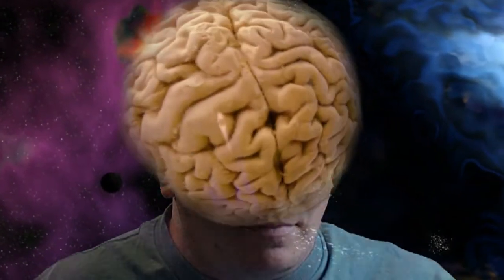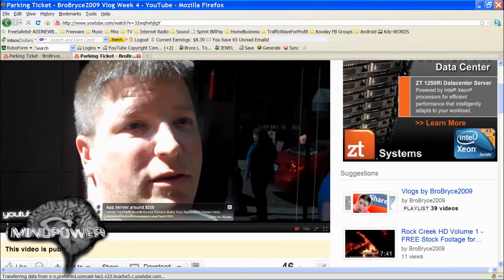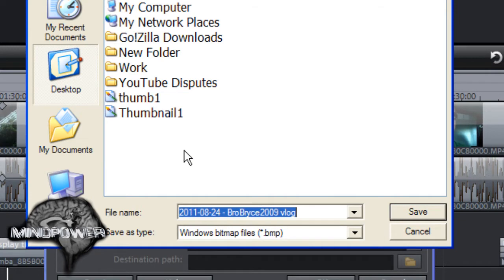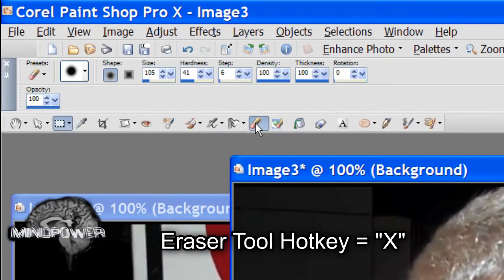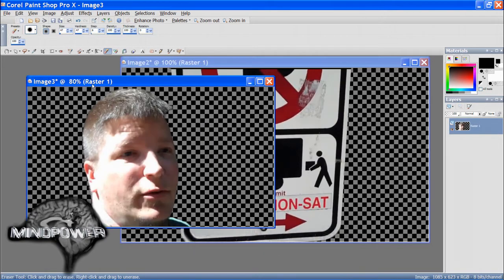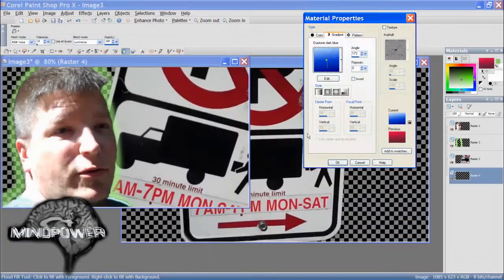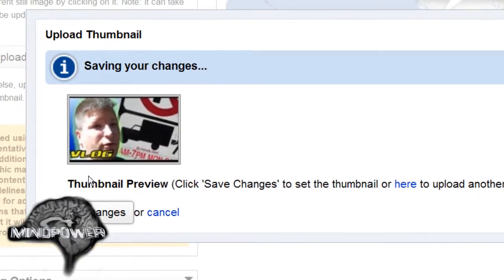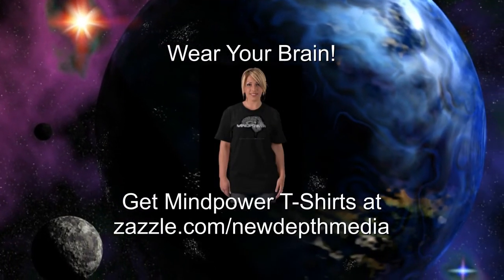How to Make Cool YouTube Thumbnails with Paint Shop Pro X - MindPower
In this week's episode, Bryce teaches how to make custom thumbnails in layers using Paint Shop Pro X and Movie Edit Pro 17 Plus (aka VideoDeluxe)

Skype:  skype:brobryce